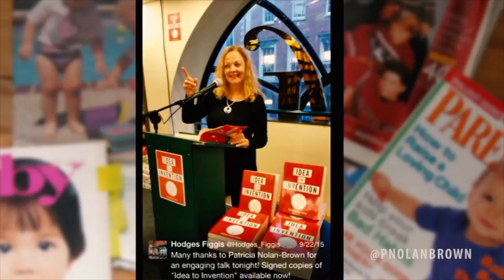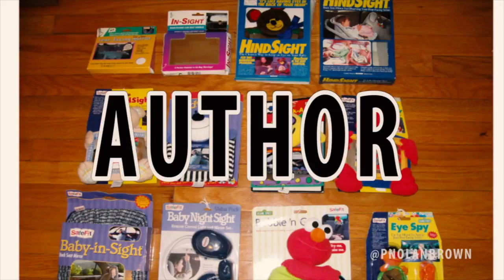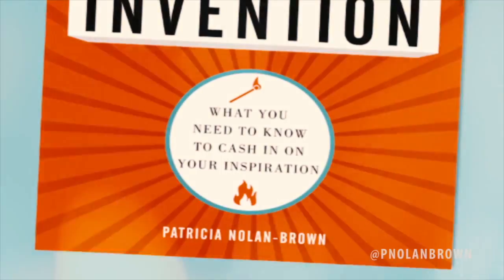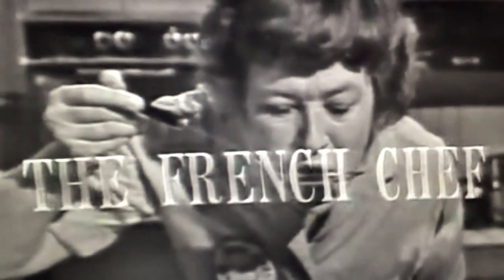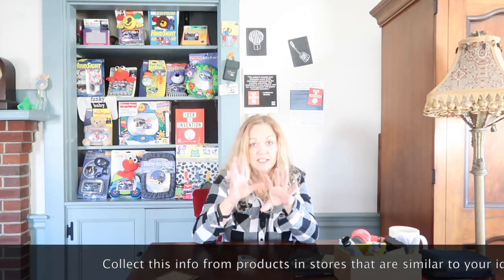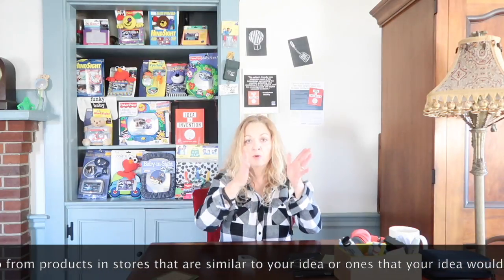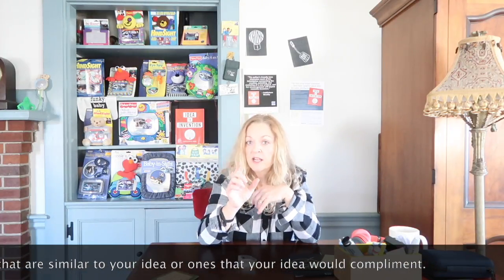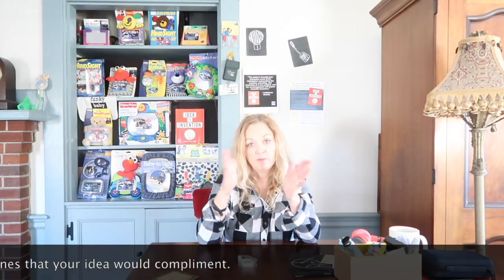Step 2 - COOK IT! Technical Tuesday #5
This video is about Step 2 -  COOK IT!

MY BESTSELLING BOOK: "IDEA TO INVENTION"

ASK ME QUESTIONS, I WILL ANSWER!